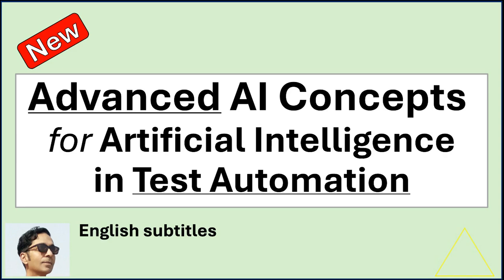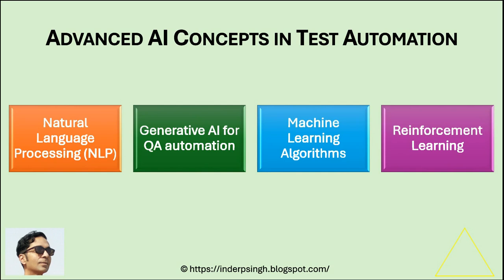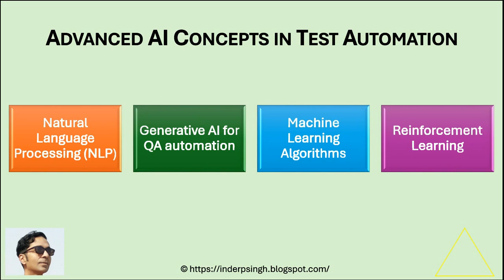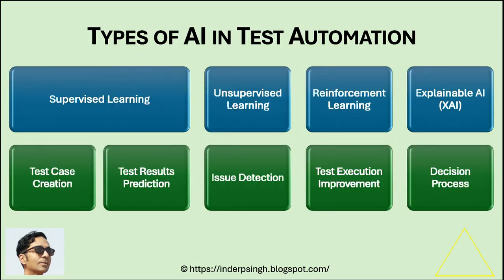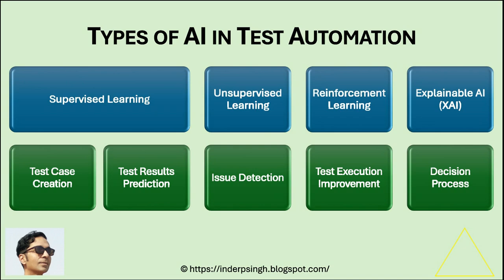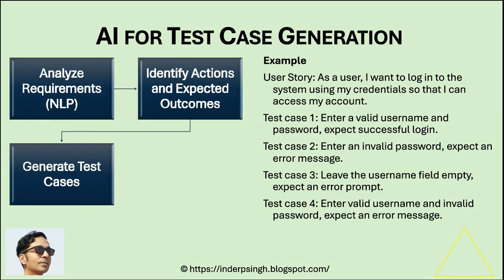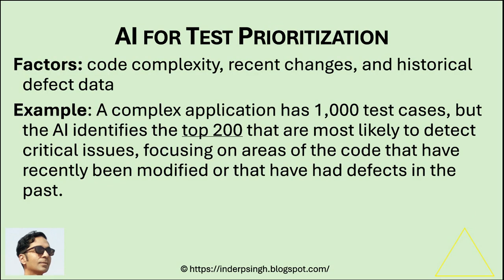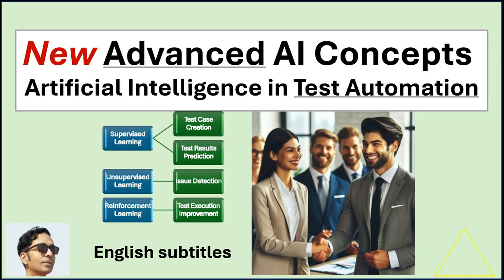Artificial Intelligence in Test Automation-Advanced AI Concepts-AI In Testing Automation-AI-Concepts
Artificial intelligence in test automation advanced AI concepts are explained in this artificial intelligence automation testing tutorial that resolves the following queries:
- Artificial intelligence in test automation
- Advanced ai concepts
- AI in testing automation
- Artificial intelligence automation testing
- Test automation
- Artificial intelligence
- AI in test automation
- AI in automation testing
- AI for test automation
- AI test automation
- Test automation with ai
- Artificial intelligence tools and techniques
- Artificial inteligence
- Automation testing
- Test automation tools
- AI-driven test automation
- Intelligent test automation
- Test automation through ai
- Automation testing tools
- AI
- Explainable ai concepts
- AI advanced applications
- AI advantage
- Concepts
- AI applications
- Aiadvanced
- Ai advancements
- AI and ML
- AI and machine learning
- AI innovation
- Core concepts artificial intelligence
- Software testing
- Testing
- Execute automation
- Generative ai in software testing
- Automate qa testing
- Automated testing tools
- Generative ai for qa automation
- AI in testing
- AI automation
- QA automation with ai
- AI in software testing
- Generative ai for testing
- Generative AI for software testing
- Automation
- Artificial intelligence for software testing
- Artificial intelligence in software testing
- Artificial intelligence tools
- Software testing and artificial intelligence
- Smarter software testing
- Automation testing in AI
- Artificial intelligence tutorial
- Artificial intelligence course for beginners
- Artificial intelligence tutorial for beginners
- AI tutorial for beginners
- Artificial intelligence video
- Artificial intelligence projects